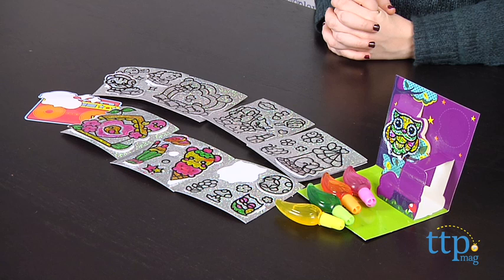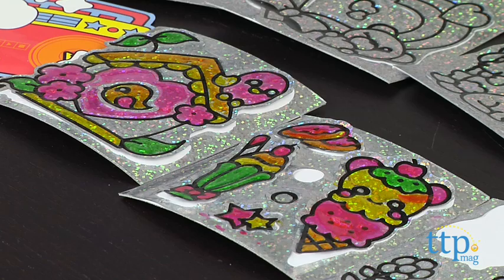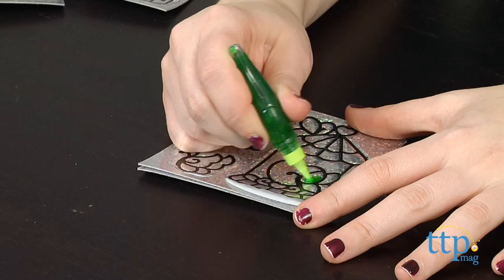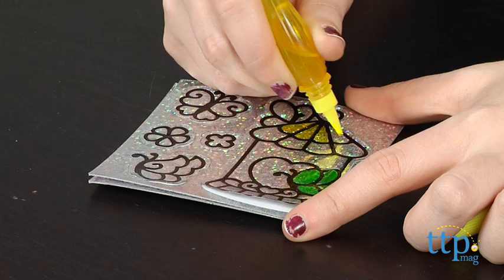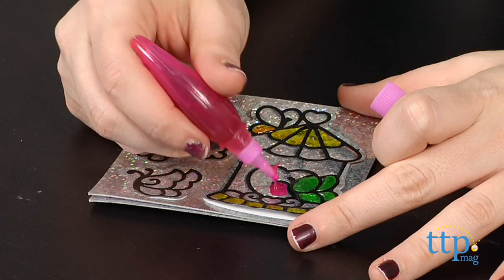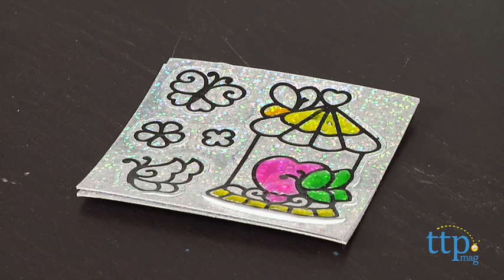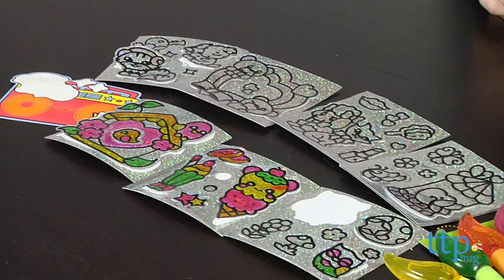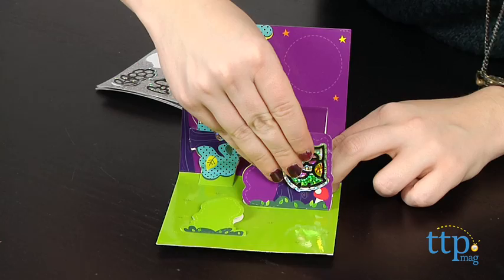Gelarti Foils Activity Pack from Moose Toys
For the full review, where it's in stock, and how much it costs,

The Gelarti Foils Activity pack adds a shimmering new twist to Moose Toys' Gelarti paint-and-peel sticker kits. Using this kit, kids can create their own colorful, reflective glittery foil stickers. Choose from one of the 40 sticker designs, grab one of the included paint pens, and start painting. You can color the designs in any which way you want, and one thing that's really nice about the designs is the black outlines really help to give your end product a clean look every time.

The kit includes four paint pens (pink, orange, yellow, and green), eight holographic sticker sheets, and an instructions booklet. The kit also comes with one pop-up card and a removable locker sticker for added Gelarti customization.